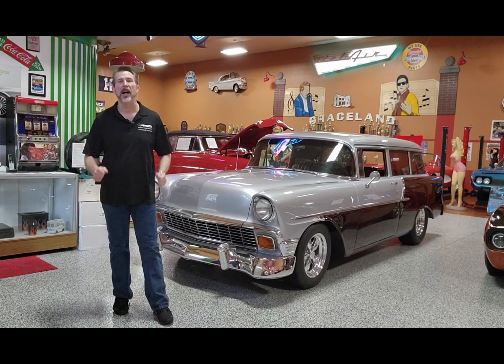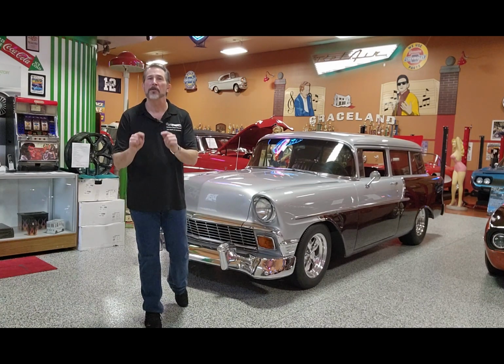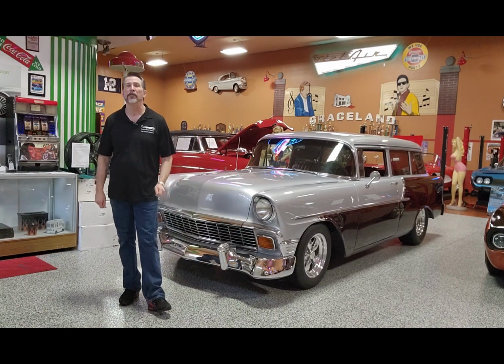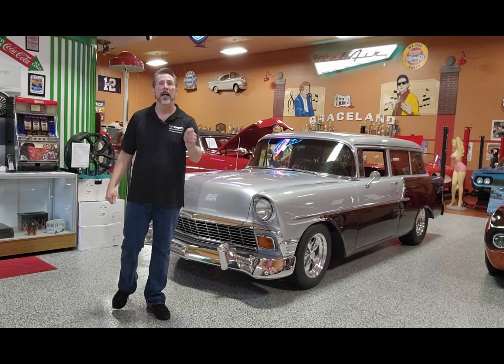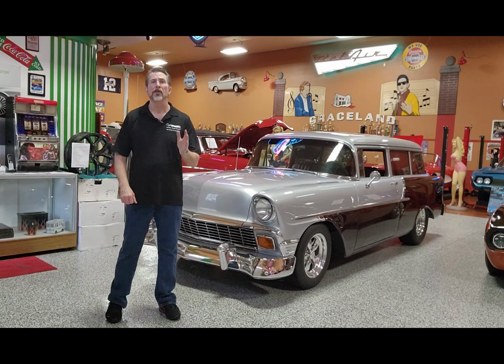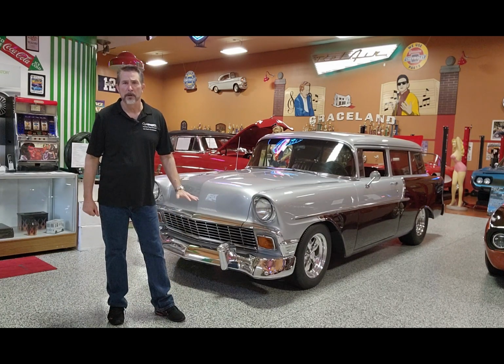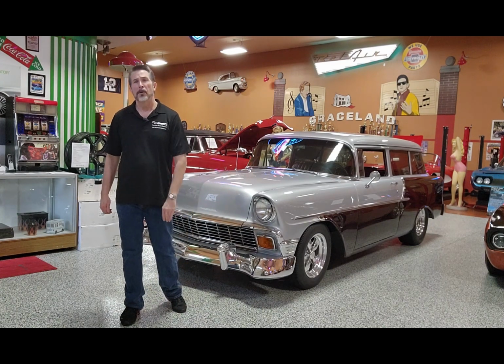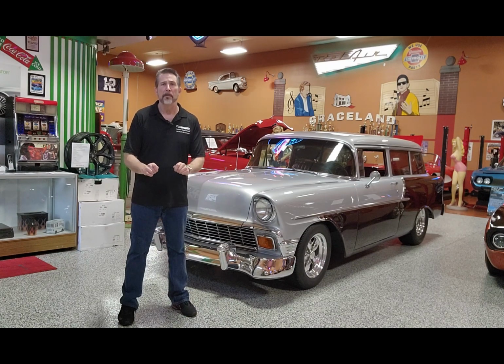1956 Chevy 150 Wagon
One of the stars of Hot Rodding is the 1956 Chevy Wagon. Hot rods, street rods, traditional rods the ’56 Wagon transcends all lines and definitions. The ’56 is laser straight from front fenders continuing the body lines to the rear. This is a rust free from the body, frame to the floor pans.
Running a very strong built 283ci that has a nice lope to the cam.  The 2.5” dual exhaust starting with block hugger headers has the classics hot rod growl. The 12-volt system is thanks to a chrome 100-amp alternator. The ’56 has an all-new wiring harness that includes the dash. The Champion 3-Row Aluminum Radiator Cooling Systems with a 16” High-tech electric fan keeps the ’56 cool under any driving condition. The TH350 automatic transmission with a HURST shifter makes driving a breeze.
The chevy has modern handling, acceleration, and braking. The handling is tight and true on the road with upper and lower Tubular control arms that are powder coated black. The braking has been greatly improved with Power Front Disc brakes. Driving on today’s roads Power Steering is a must have. This ’56 Wagon is the perfect road trip choice.
The wagon gives a thump up with a classic interior. The custom interior has pleated bucket seats and a full rear bench that folds down giving ample room. The seats, door panels, and dash are the exact match to the deep burgundy body paint. The new black carpet throughout makes the burgundy pop. New ’56-gauge cluster by Auto Meter that includes Speedometer, volts, fuel, oil press, and water temp. The dash has all new chrome. A brushed IDIT eight-position tilt steering column with self-cancelling turn signals, four-way flashers, and hazard switch. The wipers have been upgraded too electric. A new modern radio gives the cruising tunes.
The two-tone paint is truly striking with the upper wagon in metallic silver to the contrast the deep metallic burgundy. This beauty is going to grab attention. The engine bay has been fully treated in style with black powder coated components.
The ’56 is going to have a special place in your heart. The wagon gives lots of room for friends, family, and yes, the grandkids. Make those memories today.
Can be seen at Panther Road Classics 8130 240th St SW, Edmonds WA 98026